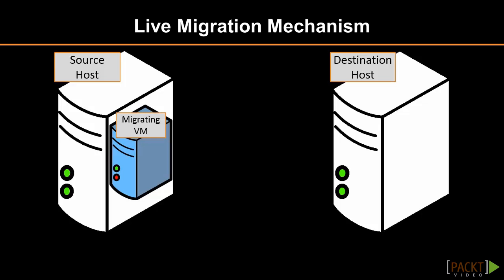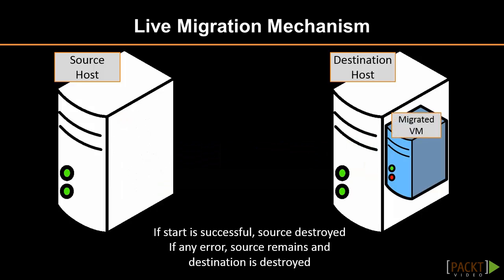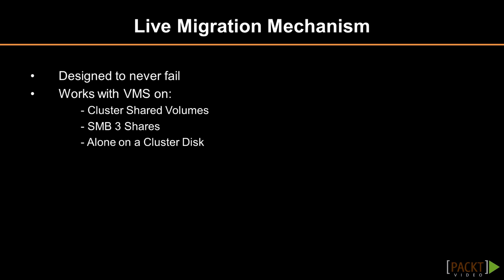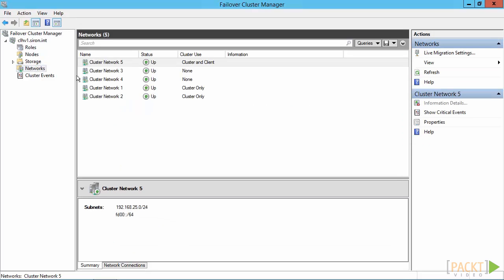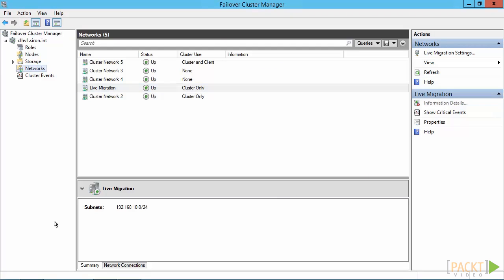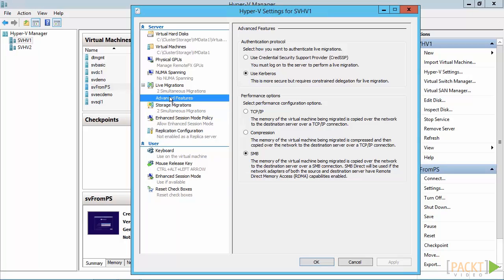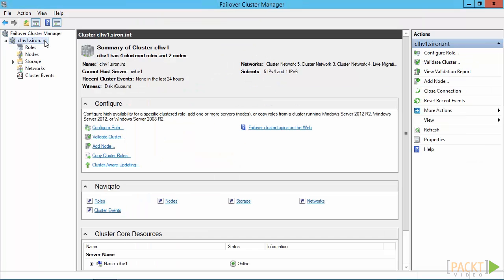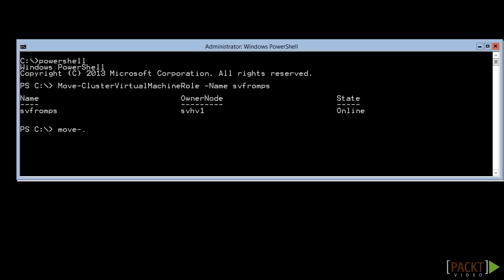Hyper-V Server 2012 R2 Tutorials: Live Migrations | packtpub.com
Part of 'Building and Managing a Virtual Environment with Hyper' video series. For the full Course visit:

Learn how to configure and perform Live Migrations.
• View the Live Migration mechanism and distinguish migration types
• Configure Live Migrations and live migrate a virtual machine in Failover Cluster Manager
• Live migrate a virtual machine using PowerShell